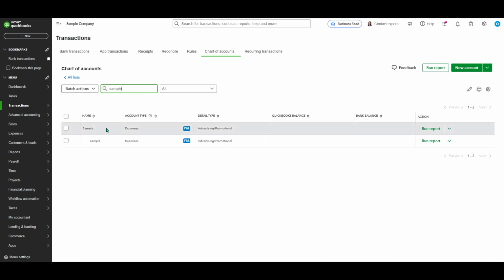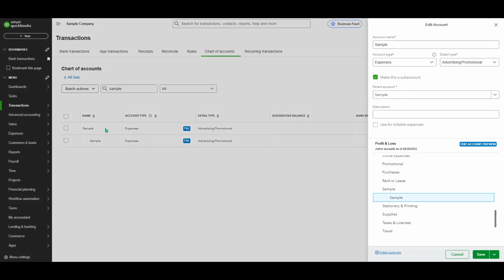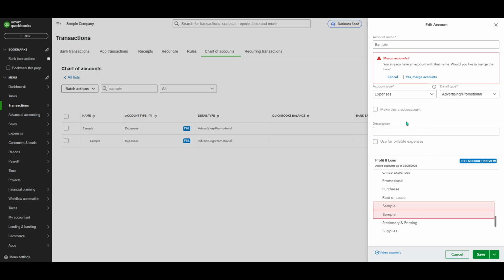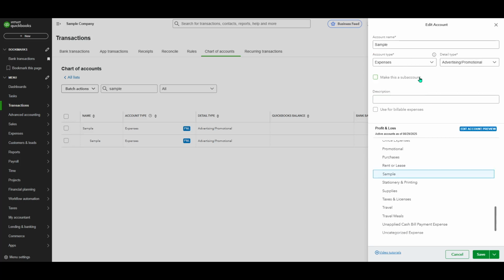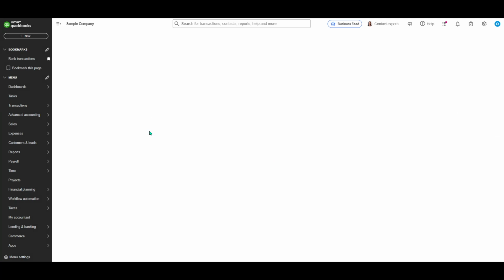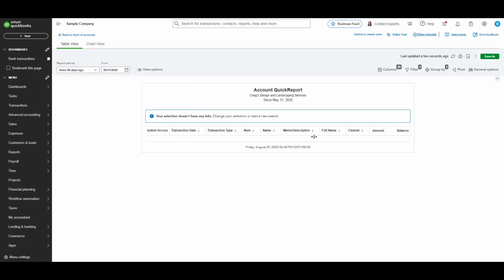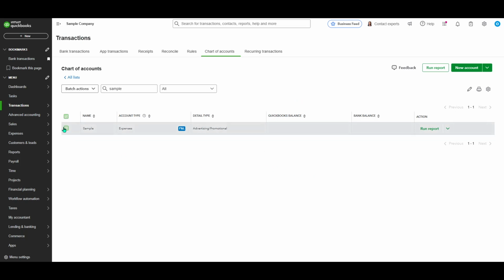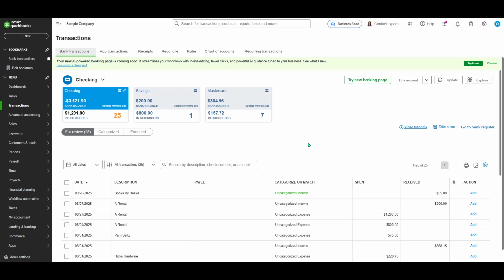QuickBooks Online: How to Merge Accounts (2025 Accounting & Bookkeeping Tutorial)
Merge accounts in QuickBooks Online to clean up your chart of accounts, remove duplicates, and keep records accurate.